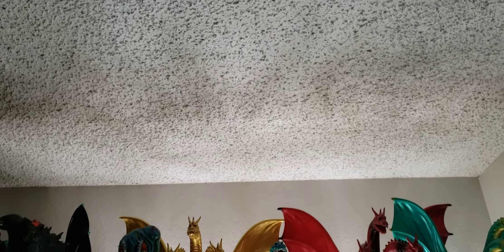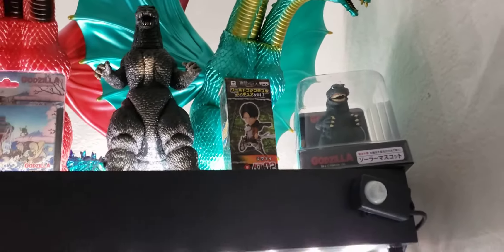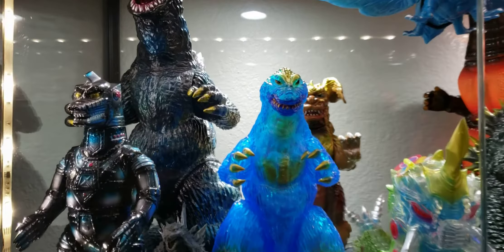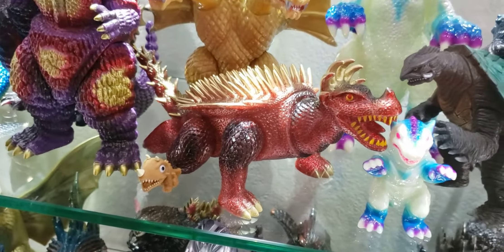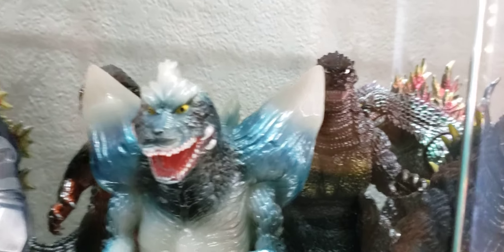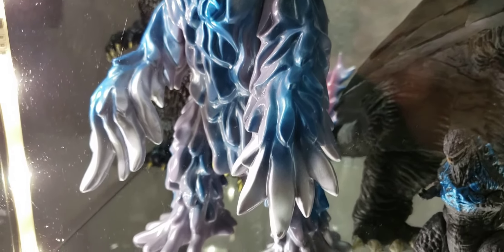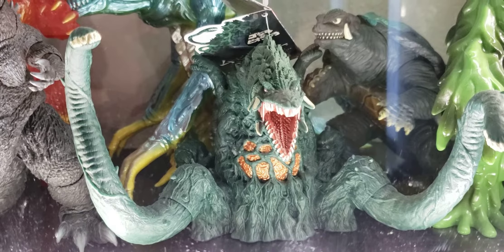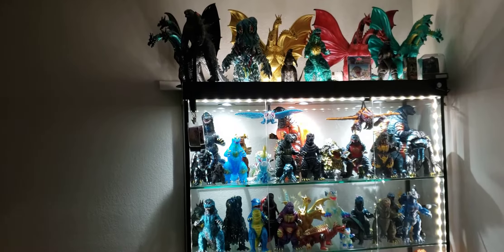Godzilla Collection Video !!!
Sofubi review